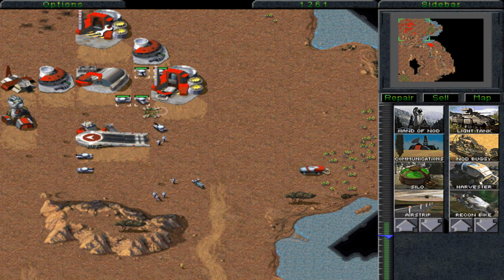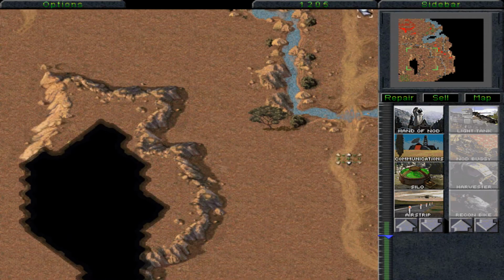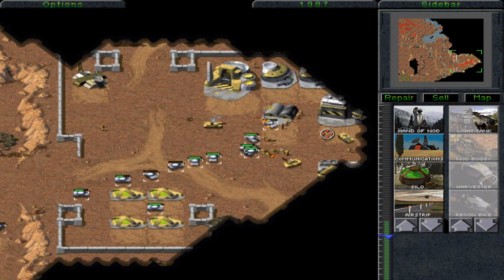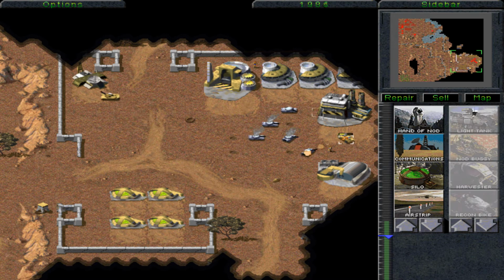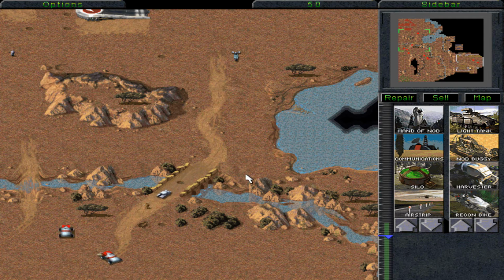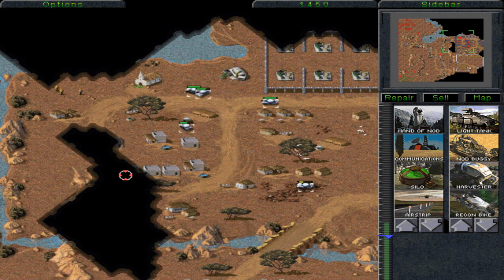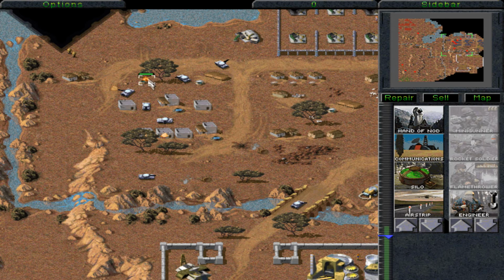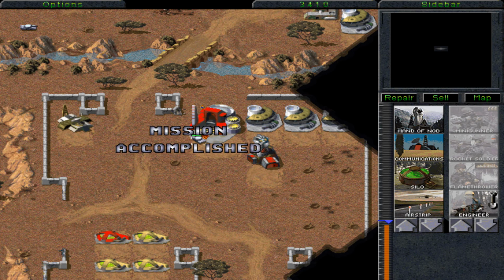Classic RTS, Command and Conquer: NOD - 07 Central Africa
Oh my goodness, I couldn't finish this mission in 1 minute, gg.